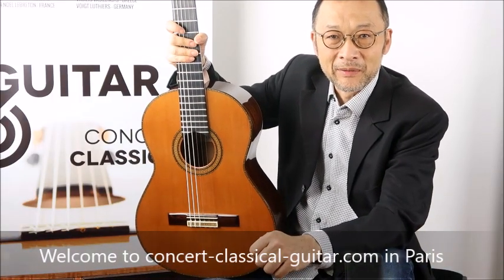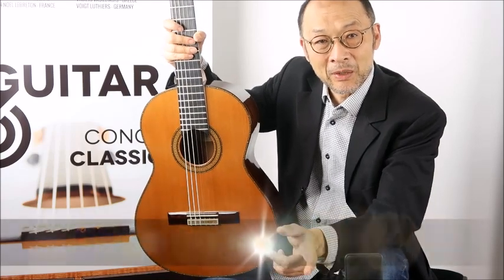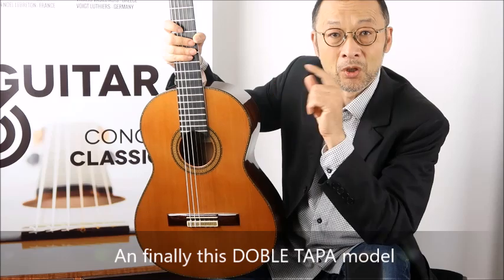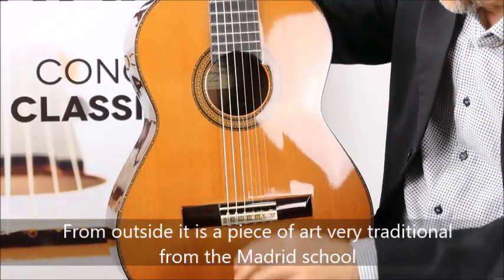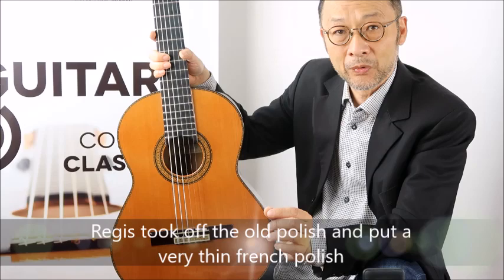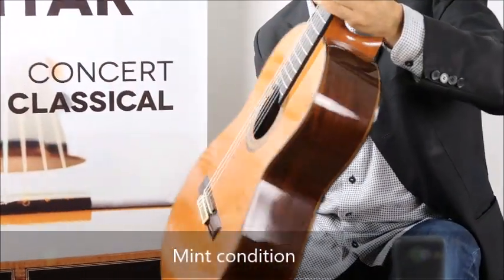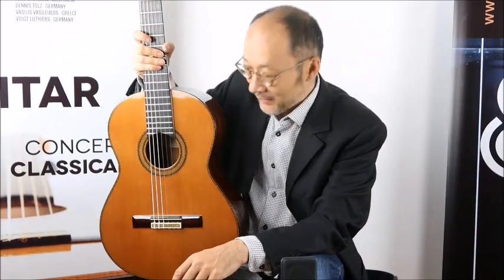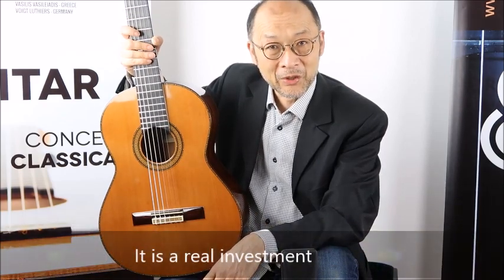Review luthier guitar Doble Tapa 1987 Manuel Contreras I